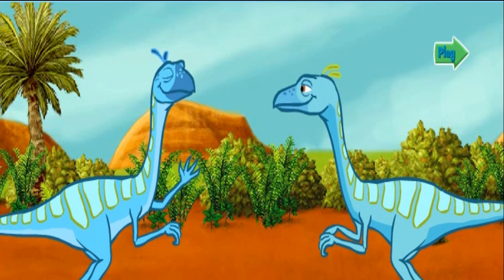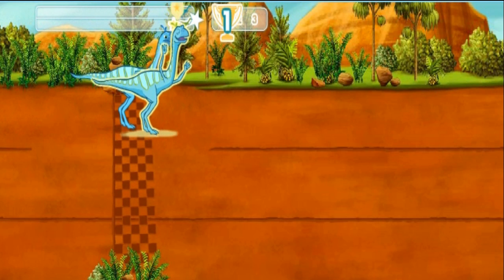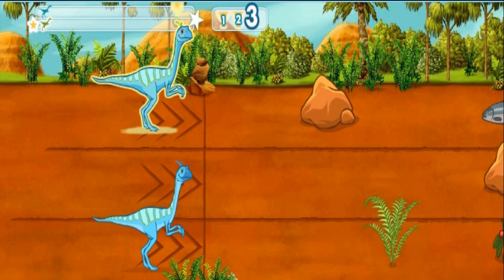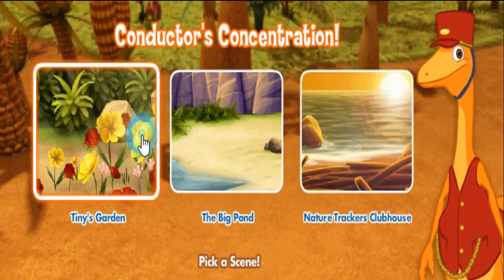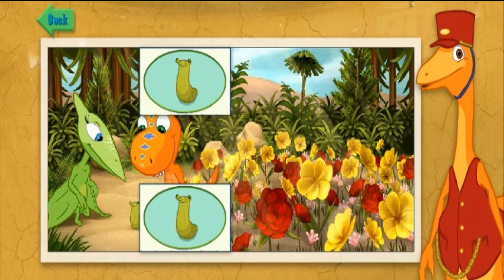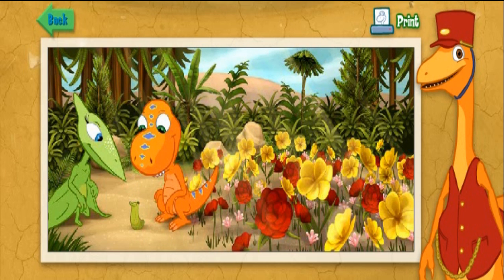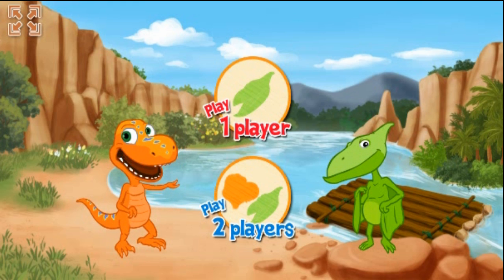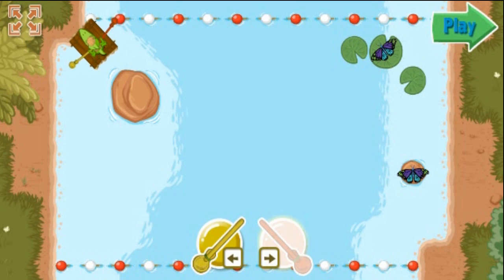Dinosaur Train | Kids Learn About Life Science, Natural History & Paleontology.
Dinosaur Train embraces and celebrates the fascination that preschoolers have with both dinosaurs and trains, while encouraging basic scientific thinking skills as the audience learns about life science, natural history and paleontology. Each of the 89 half-hour episodes features Buddy, an adorable preschool age Tyrannosaurus Rex, and includes two 11-minute animated stories along with brief live action segments hosted by renowned paleontologist Dr. Scott Sampson. Young viewers can join Buddy and his adoptive Pteranodon family on a whimsical voyage through prehistoric jungles, swamps, volcanoes and oceans, as they unearth basic concepts in life science, natural history and paleontology. The learning and fun are continued on the web site, where users can play games with their favorite characters, print activity pages and watch clips from the show.

Dinosaur Train begins when Buddy is adopted by Mr. and Mrs. Pteranodon and brought to their nest to hatch at the same time as his new siblings, Tiny, Shiny and Don. Buddy and his new family have an insatiable desire to learn all about the different types of dinosaurs, so they board the wondrous Dinosaur Train, which allows them to travel and explore the world inhabited by these amazing creatures.

Departing from Pteranodon Station, the Dinosaur Train is a colorful locomotive, customized to accommodate all kinds of dinosaurs. Windows are perfect for the long-necked herbivores, and there’s plenty of head room in the Observation Car for the Giganotosaurus, giving all the species onboard a chance to check out the prehistoric world as they ride on the train. The Dinosaur Train has the ability to visit the Triassic, Jurassic and Cretaceous worlds, while the Train’s Conductor, a knowledgeable Troodon, provides passengers with cool facts about dinosaurs along the way.
Videos for Kids :
Welcome to "NT Games"
Here you will find the variation of most famous and interesting Video Games for kids, Kids Apps, Kids Apps news, Kids app games, Alphabets games, Lern Apps for kids, Educational apps for kids, Educational games for Kids, Surprise eggs videos and Toys for Kids.
Lets your Kids be surprised! Join in!